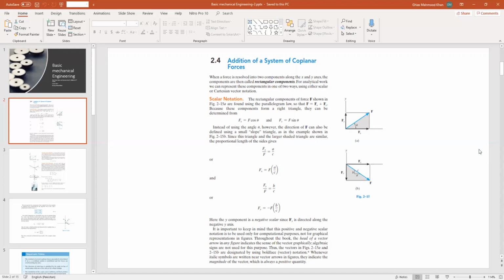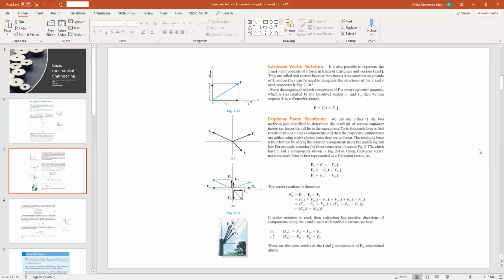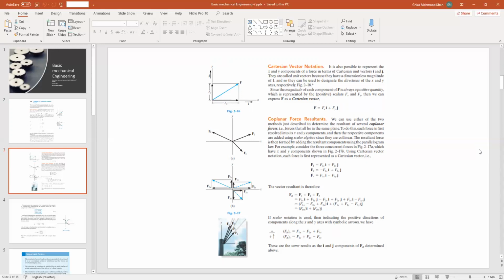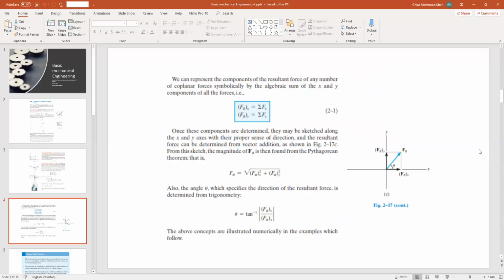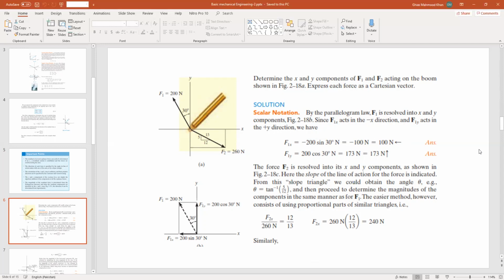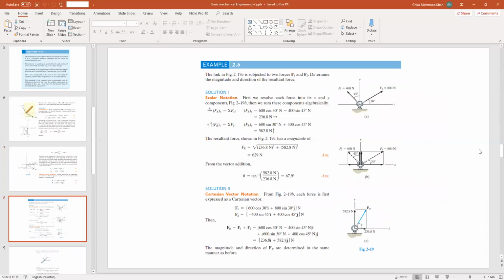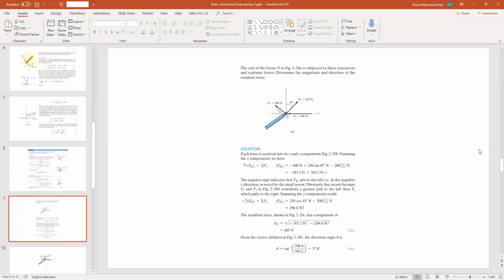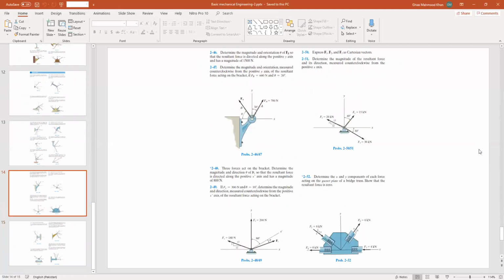Basic Mech Engg lecture 2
Second Video lecture of Basic Mechanical Engineering